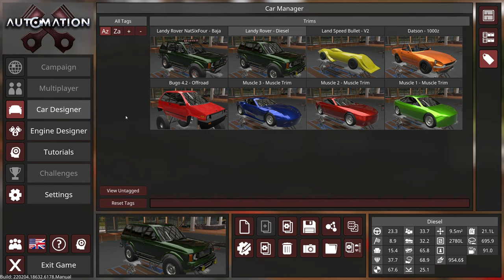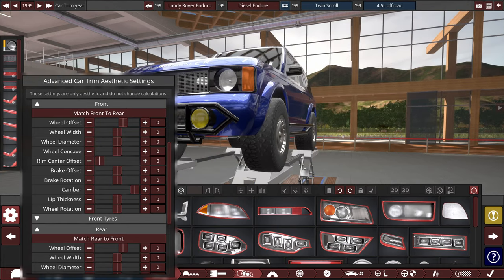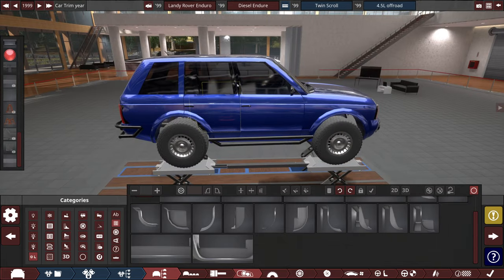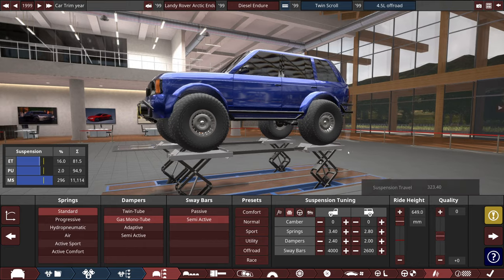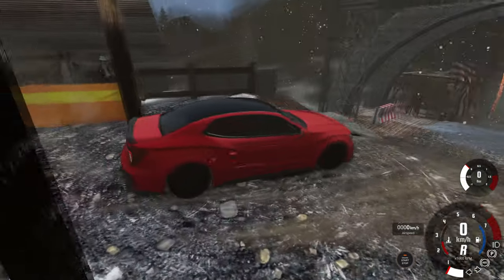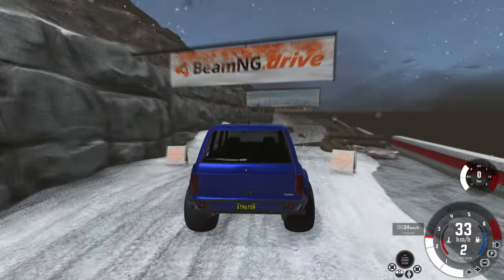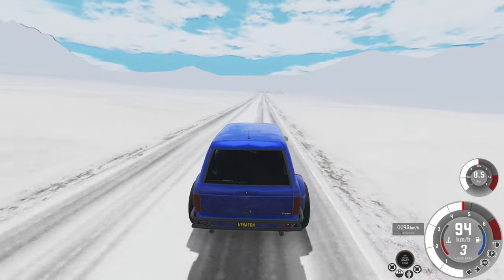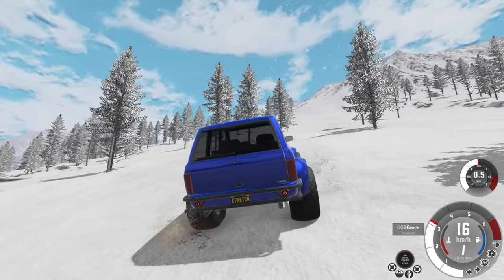Arctic Trucks Land Rover - Automation + BeamNG.drive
So this build went from an attempt at an enduro truck to a full on Arctic Trucks style Land Rover. Thankfully it turned out pretty good and isn't bad in the snow.